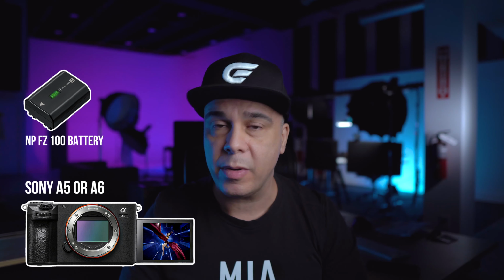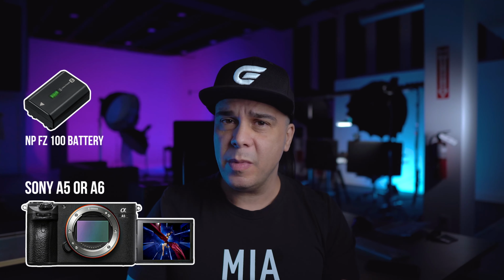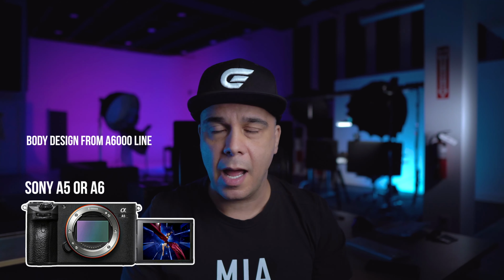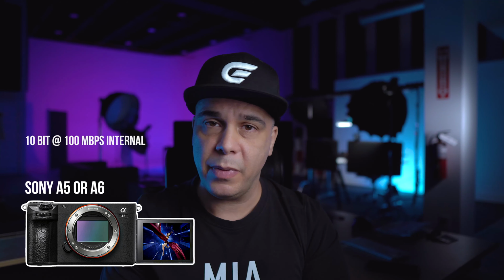SONY A5 -THE VLOGGING FULL FRAME CAMERA FOR $1K. Sick Leaked Specs!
SONY will announce soon the Sony A5, the very first Full Frame dedicated blogging camera with some incredible specs. The best part is that the camera will cost $1000!Sony has been listening to their customers especially to content creators that want better tools from the company. Just like they did it with the ZV1 Sony is now bringing al the blogging features to a full frame format without breaking the bank. The Sony A5 or Sony A6 (we don’t have exact confirmation on the name) will be a ground breaking release as it will make full frame more accessible than ever before.

The Sony A5 will also have killer 4K videos specs such as 10 bit internal recording.

It is rumored that the Sony A5 may have IBIS, the question is: will it be usable?

The highlight of this camera may be the rumored Flip out screen, same vary angle touch screen form the Sony A7Siii.

If there is one think that Sony can do a lot better tan on the ZV1 is to enable the Sony A5 with touch screen control so sloggers can control settings while in frame.

Sony has been moving with leaps ahead of the curve with every release and this one can potentially be their biggest hit yet.

The Sony A5 will also have Microphone and headphone jack basically making this camera the must have blogging camera.

It seems that Sony is going in opposite direction as their competitors, giving users a lot for their money without crippling the camera.

Woud you ne interested in the Sony A5 and how will this camera compete with the other cameras in Sony’s lineup?

👉Sony A7iii PRICE DROP
👉Tanron 25-75mm f2.8 PRICE DROP
👉Sony A6400 PRICE DROP
👉Sony 85mm f1.8 Portrait lens PRICE DROP

👉Instagram.com/gastonshutters
👉Instagram.com/twitter
👉Facebook.com/gastonshutters